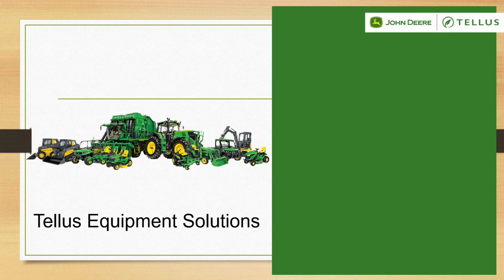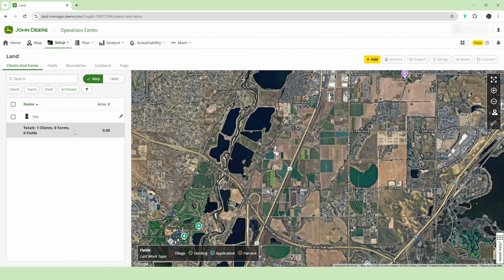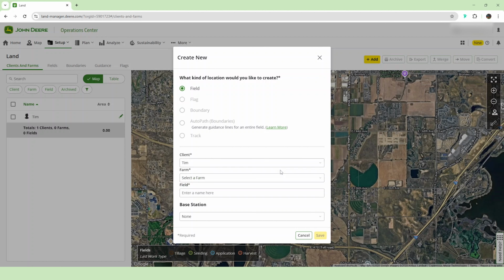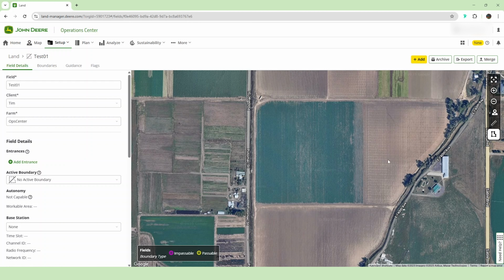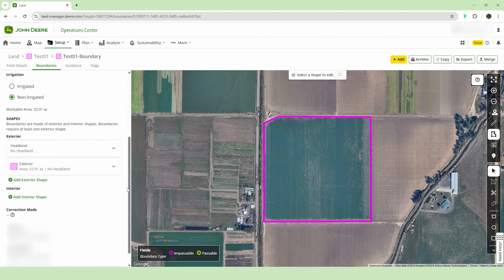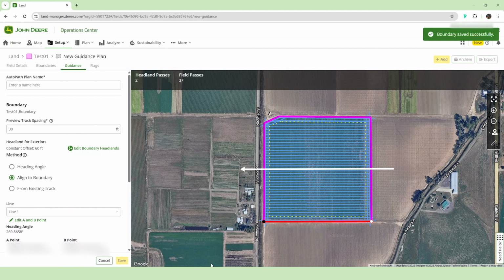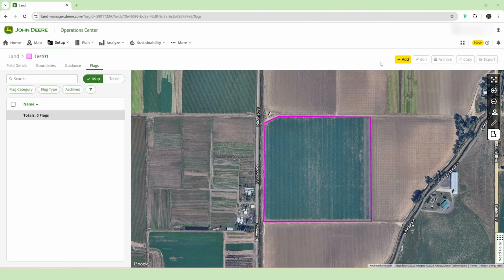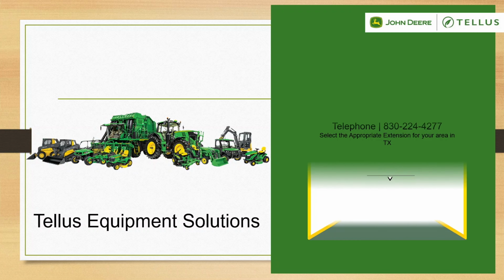Land | Basics | Creating Fields, Boundaries, Guidance, and Flags | John Deere Operations Center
Come along to review the basics of land!
🌐Webpage Layout
🚜Creating and Editing New Field, Guidance Lines, Boundaries, and Flags

Time Stamps:
00:10 Review
00:28 Purpose
00:38 Web Page Layout
01:37 Fields
02:39 Boundaries
04:10 Guidance
05:34 Flags